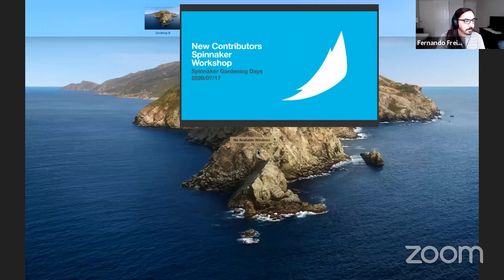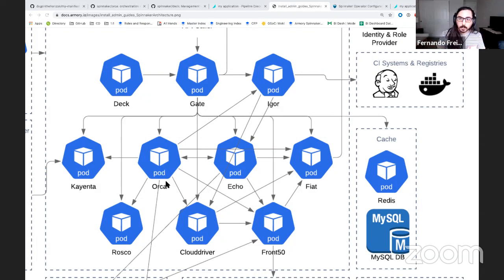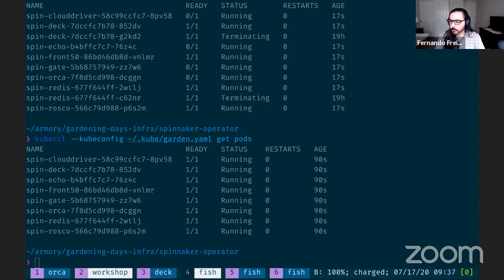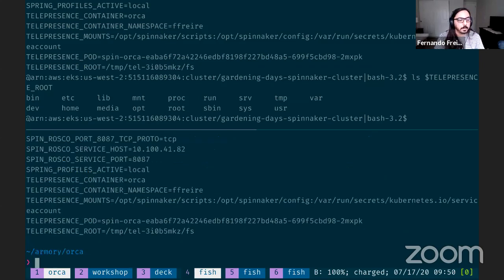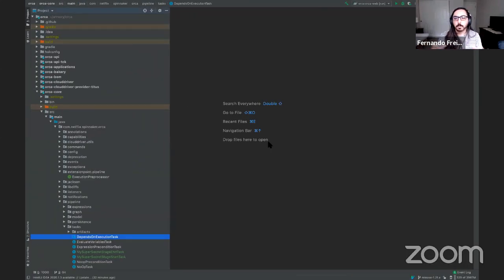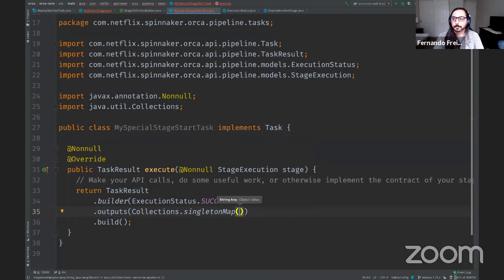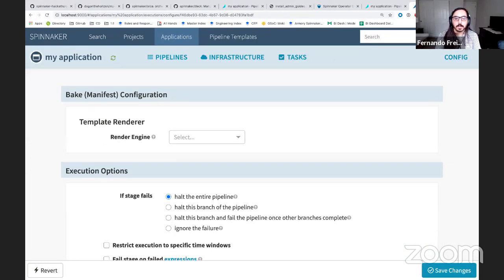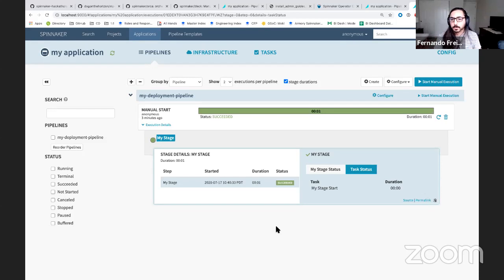New Spin Contributors Walkthrough Workshop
Jump into Spinnaker contribution with this workshop from Armory engineer Fernando Freire! To get access to the environment being used, join Spinnaker Gardening Days and Spinnaker Slack at join.spinnaker.io.